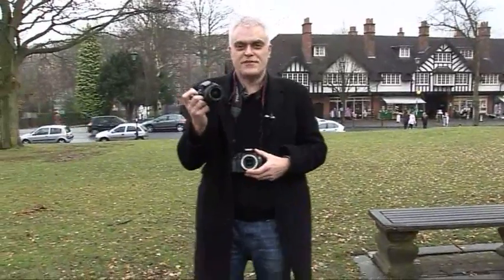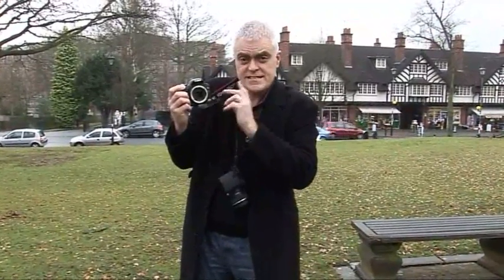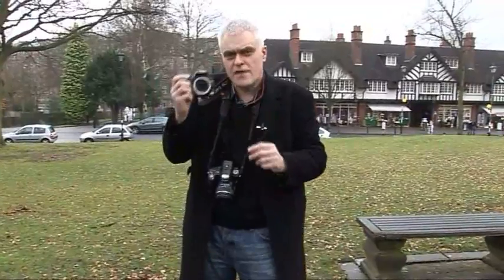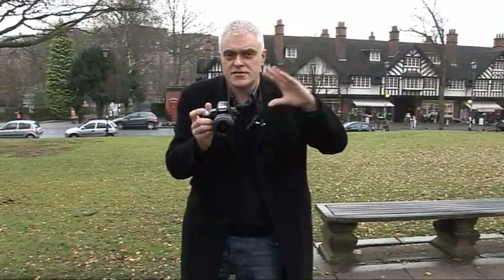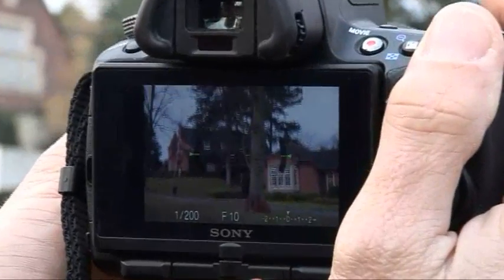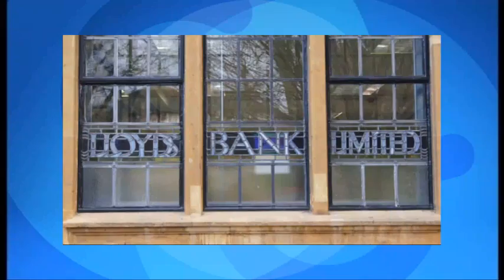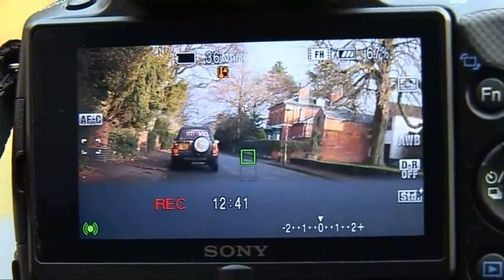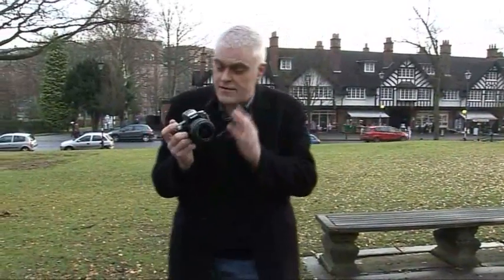The Gadget Show: First Look: Sony Alpha SLT-A55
On today's First Look, Jon tests the new Sony Alpha SLT-A55 camera. For more videos, news and reviews go